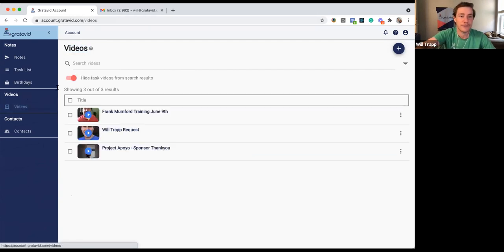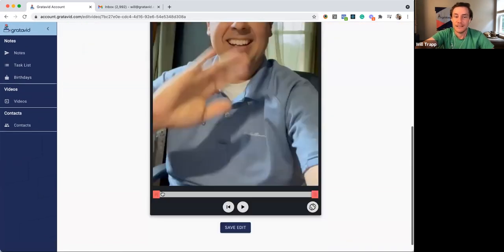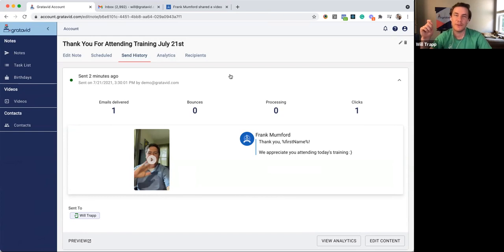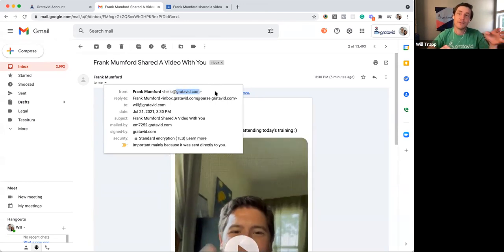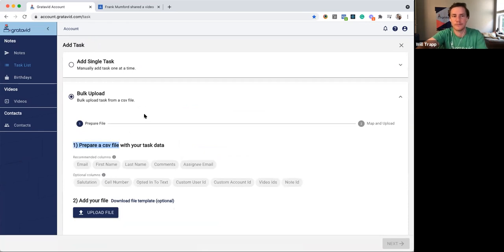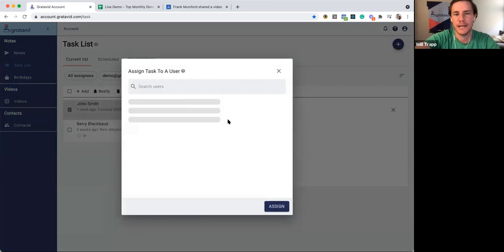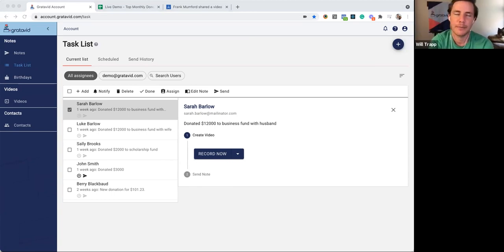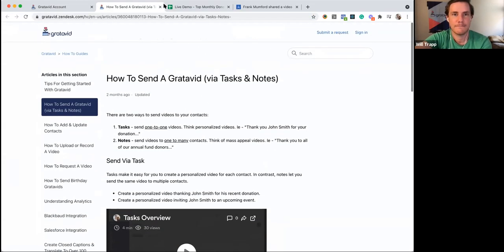Gratavid Continued Training - Basics 7/21/21